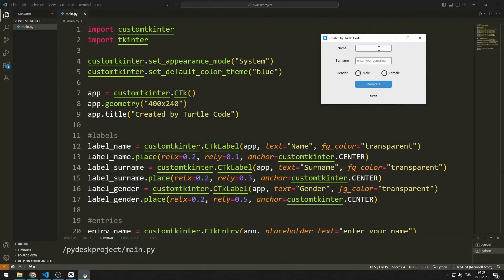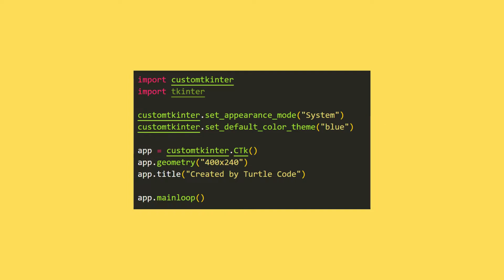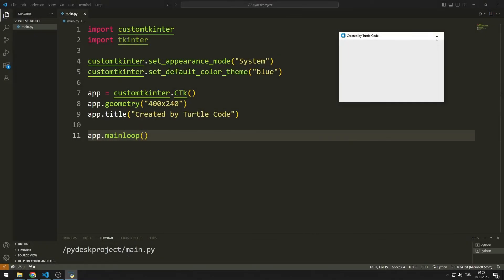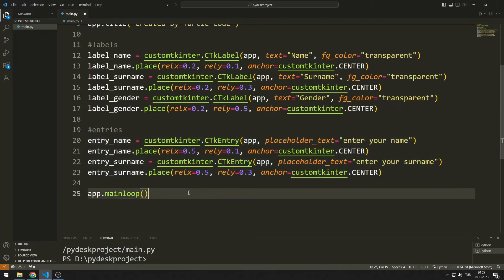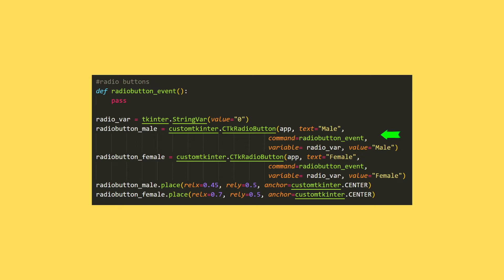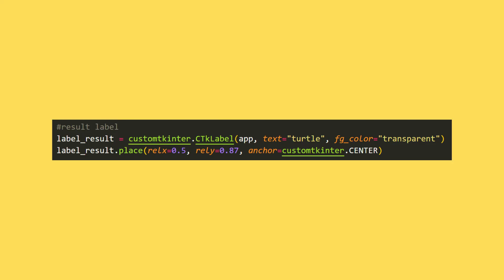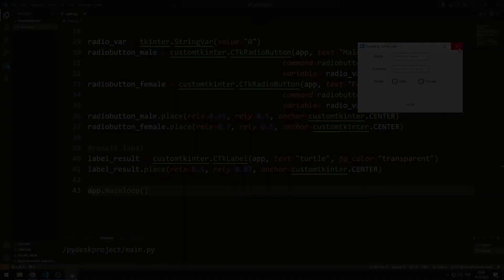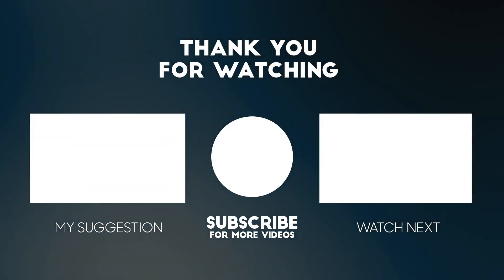How To Create Form? - Python Customtkinter Desktop App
We will create a form using Python tkinter and custom tkinter libraries. In the video, you will learn exactly how to use label, entry, radio button and normal button objects.